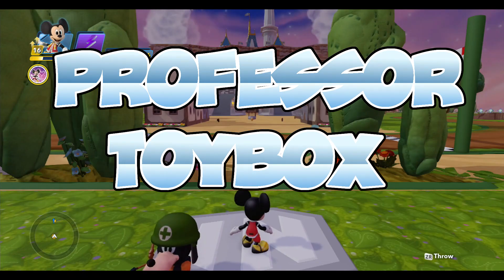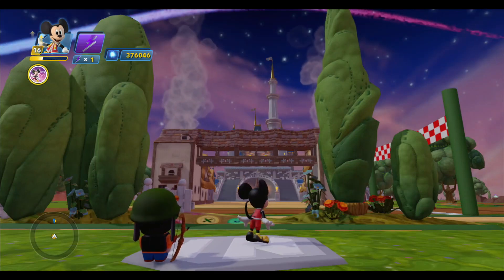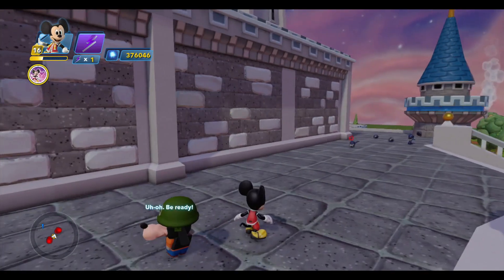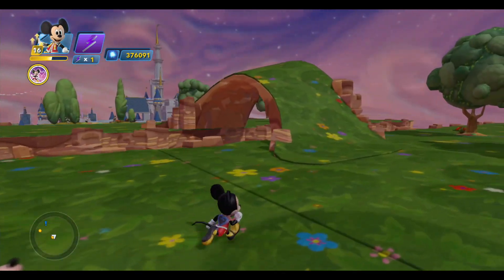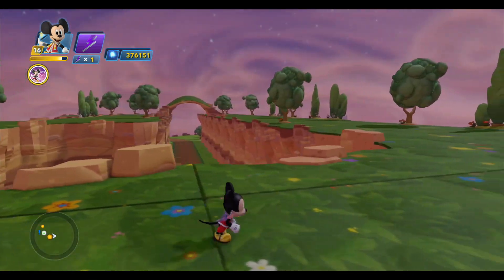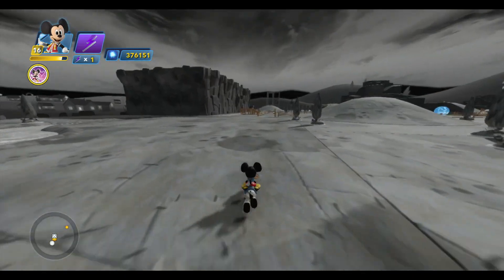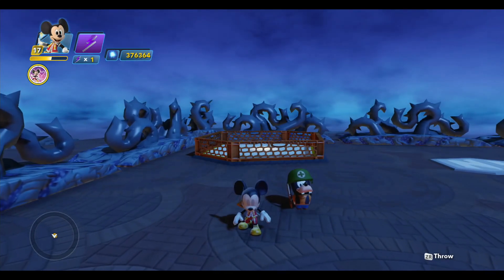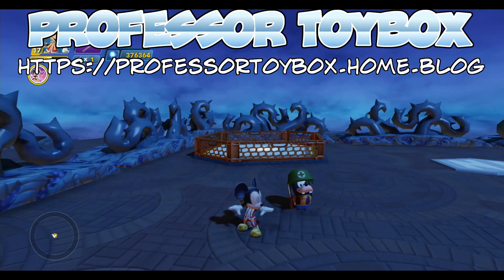Kingdom Hearts #1 - Toy Box Playthrough - Disney Infinity 3.0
Today I'm playing through the main quest in my new Kingdom Hearts toy box, which is a sequel to Kingdom Hearts II, one of my favorite games in that series. In my sequel, Maleficent has found another doorway that goes back in time to the Timeless River era, and she once again tries to steal the Cornerstone of Light that protects the world of Disney Castle. Mickey, Donald, and Goofy must once again travel to Timeless River and stop Maleficent. Enjoy!